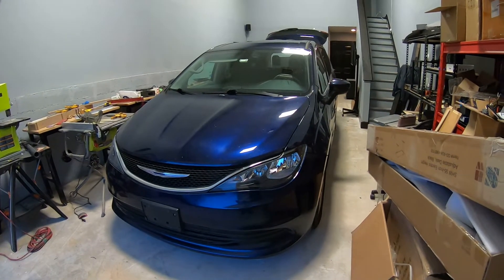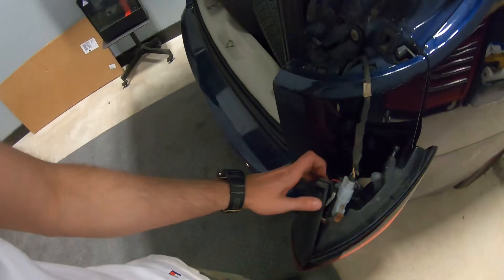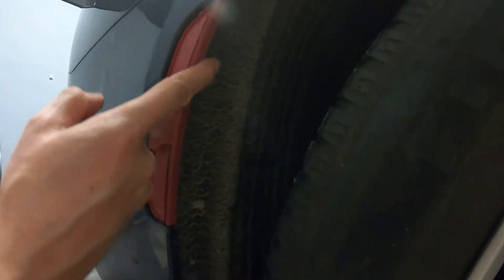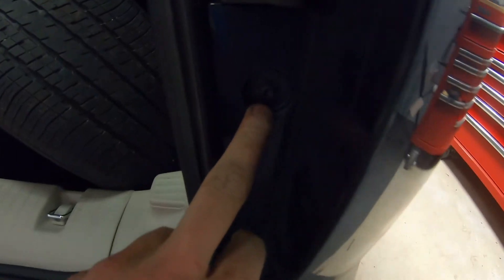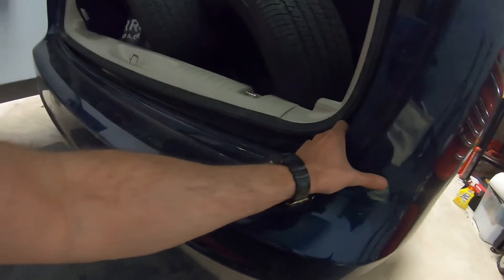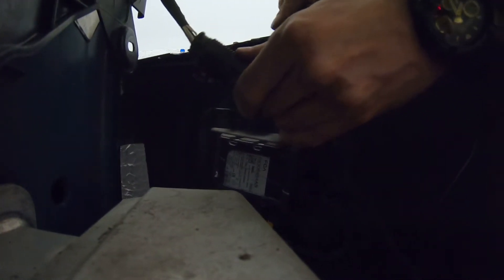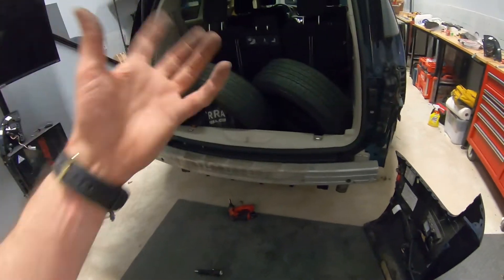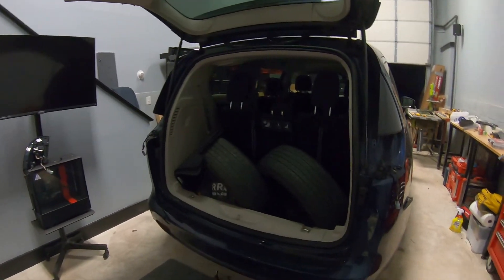How to remove replace take off Rear Bumper cover Chrysler Pacifica 2017 & newer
How to replace remove install take off Rear Bumper in 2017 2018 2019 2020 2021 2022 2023 Chrysler Pacifica

Please comment how much money this video saved you ;) just curious

chrysler pacifica rear bumper protector,
chrysler pacifica rear bumper removal,
2017 chrysler pacifica rear bumper removal,
2017 chrysler pacifica rear bumper cover,
2017 chrysler pacifica rear bumper,
2018 chrysler pacifica rear bumper,
2018 chrysler pacifica rear bumper cover,
2021 chrysler pacifica rear bumper removal,
2020 chrysler pacifica rear bumper protector,
2019 chrysler pacifica rear bumper removal,